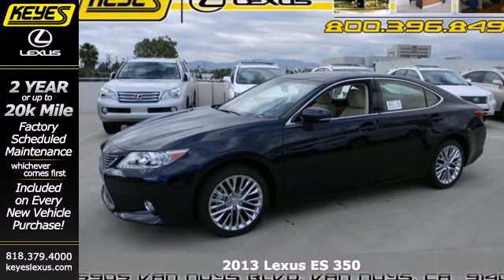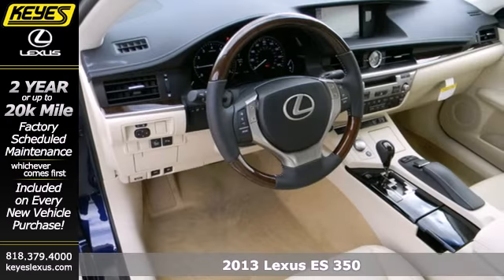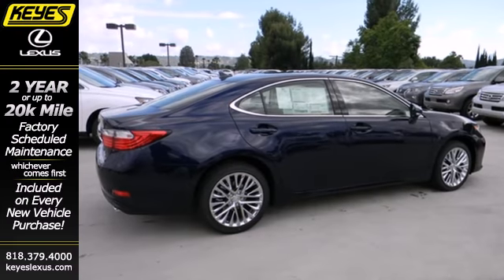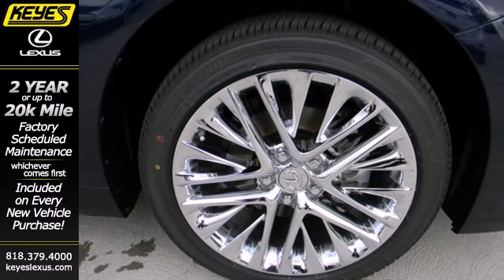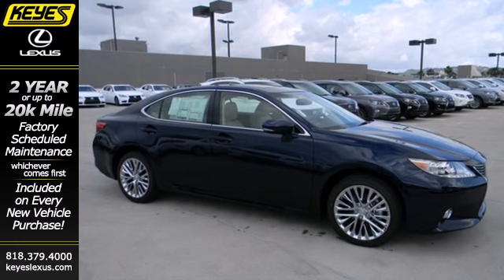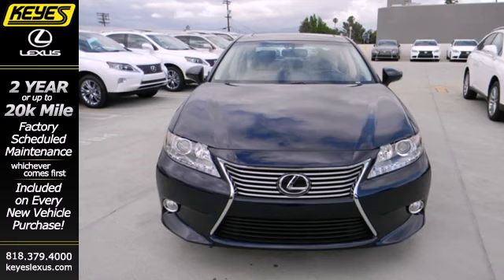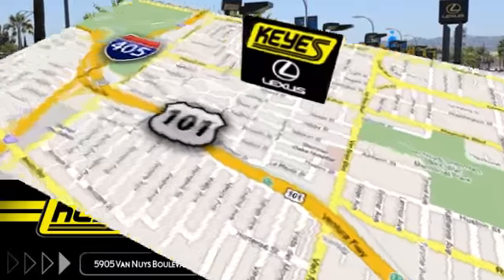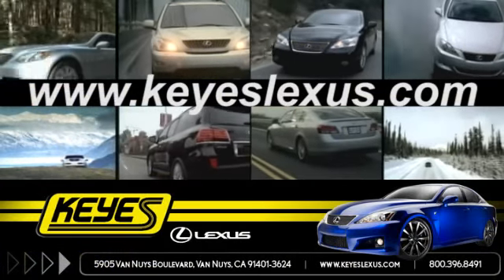2013 Lexus ES 350 Van Nuys Los Angeles, CA #832729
Year: 2013
Make: Lexus
Model: ES 350
Engine: 3.5L V6
Transmission: Automatic 6-Speed
Color: Deep Sea Mica
Interior: Parchment w/NuLuxe Interior or Leather Trimmed Int
Stock #: 832729

Address:
5905 Van Nuys Blvd